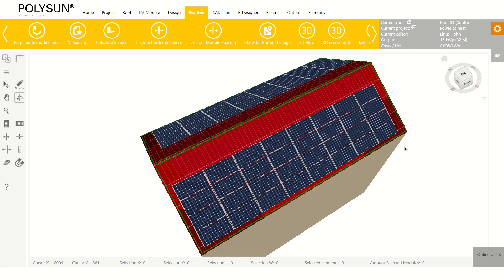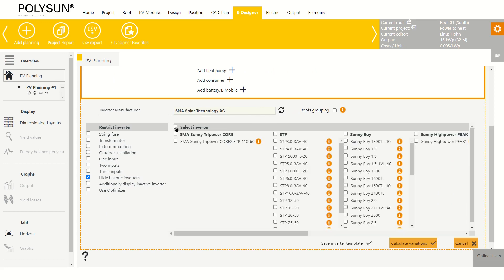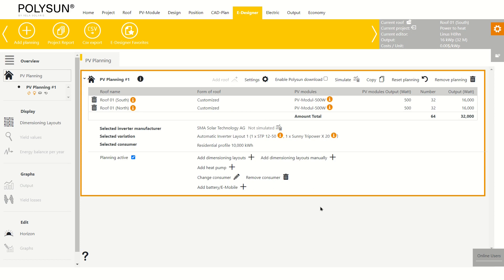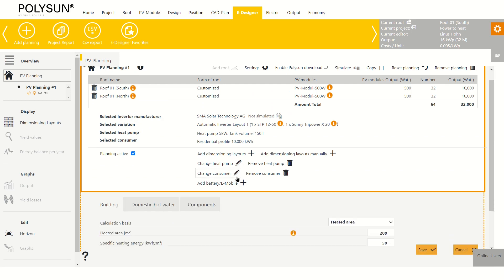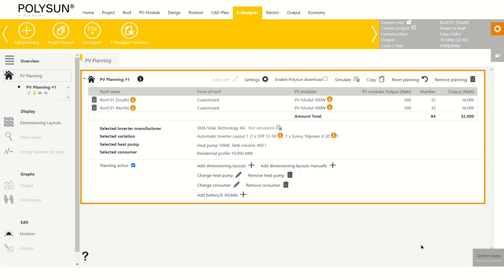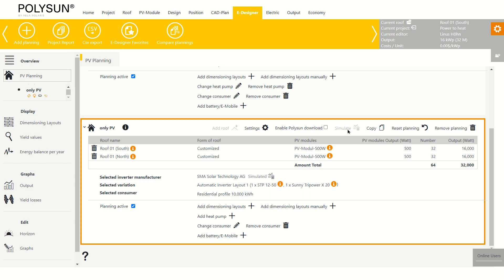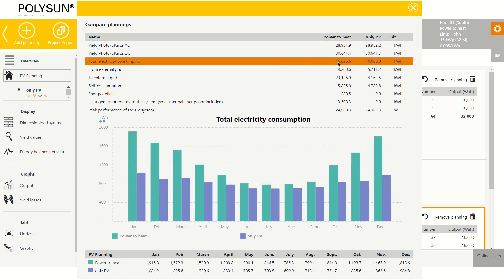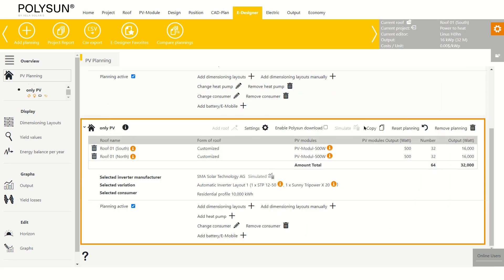Polysun SPT - Adding a power to heat system